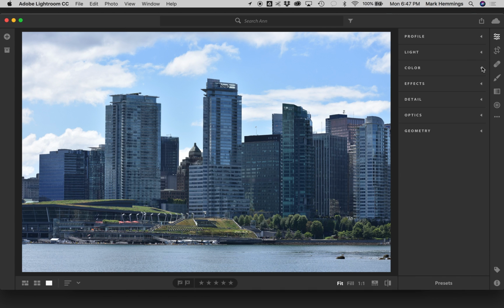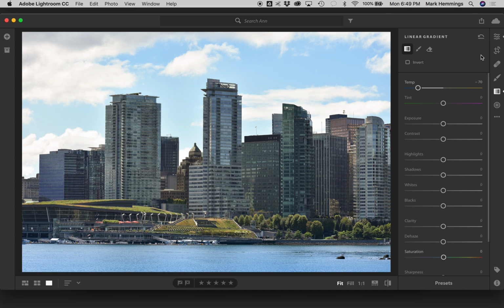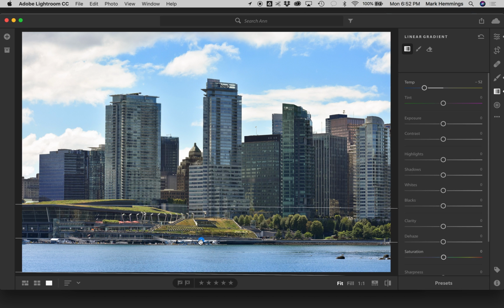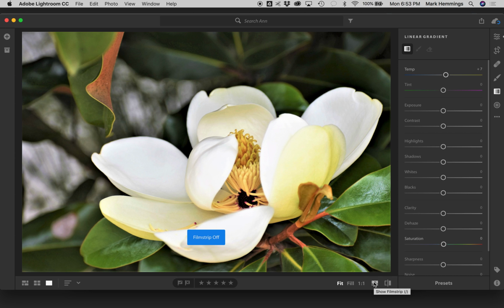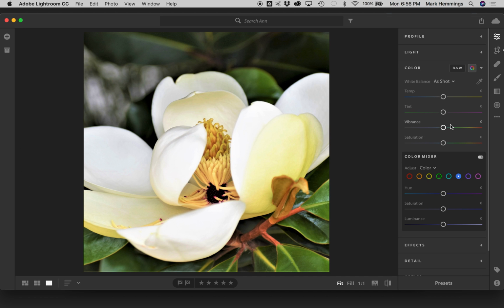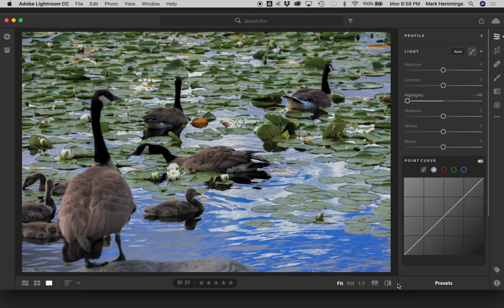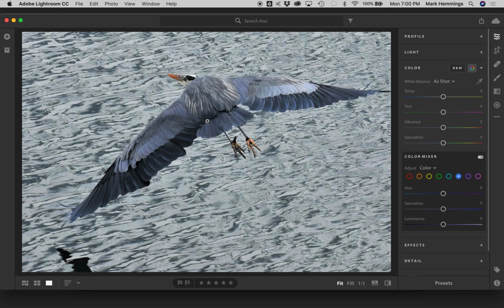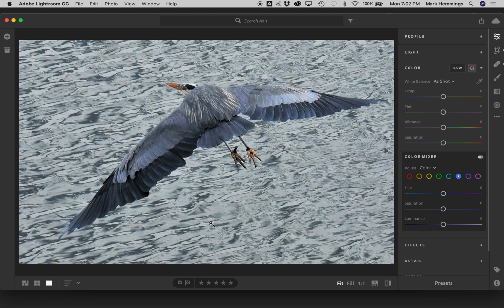LEARN PHOTOGRAPHY PORTFOLIO REVIEW #4: ANN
To help you with your photography, I will be uploading photo portfolio reviews each day for this week. I hope you get a lot out of these photo reviews to help you master the art of photography!

I'm now offering photo portfolio reviews to help you fine-tune your photography! If you would like a review of your photos, please go and sign up. Your review will NOT be made public . . permission was given ahead of time for this review to be made public as an example of what I'm offering. you may want to sign up for my free weekly photography lessons. I also give out discounts to subscribers for teaching options such as these portfolio reviews. I'm looking forward to talking about your photographs :)